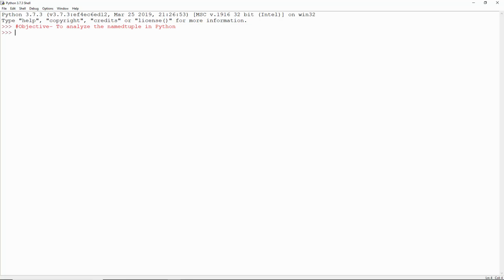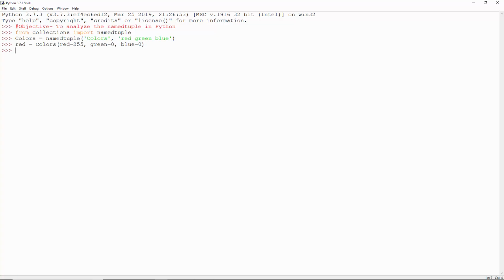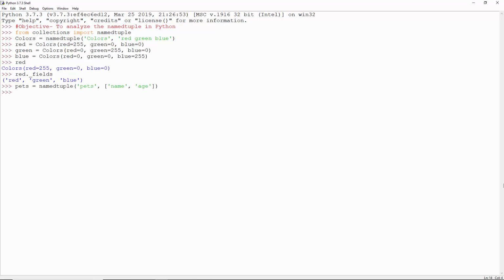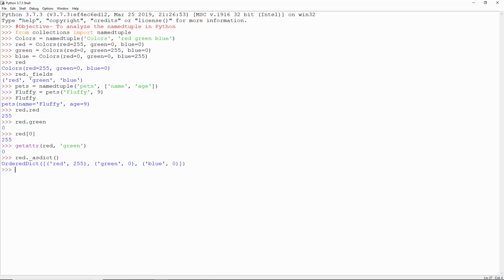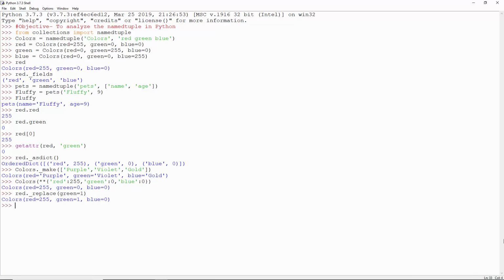Python namedtuple Practical